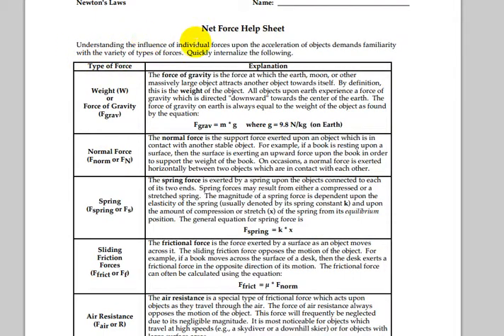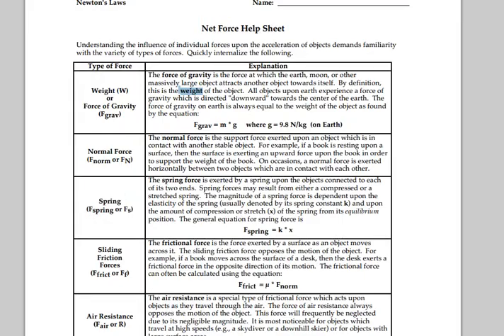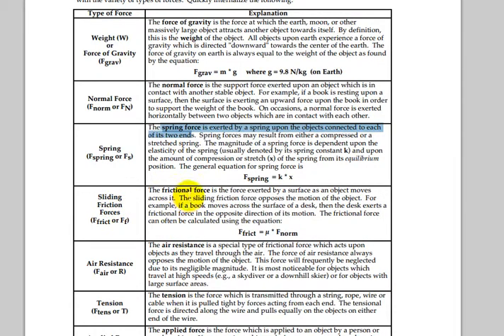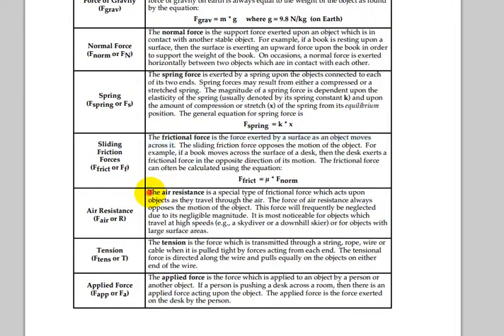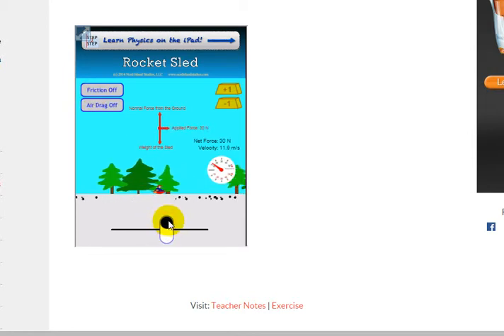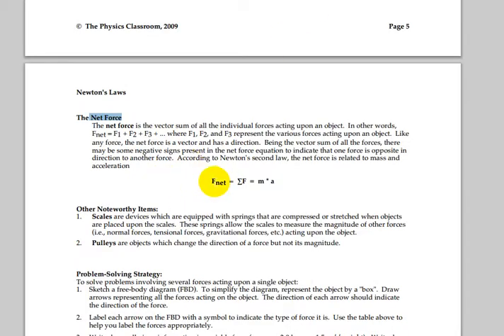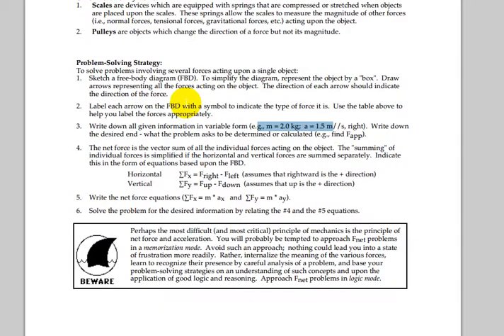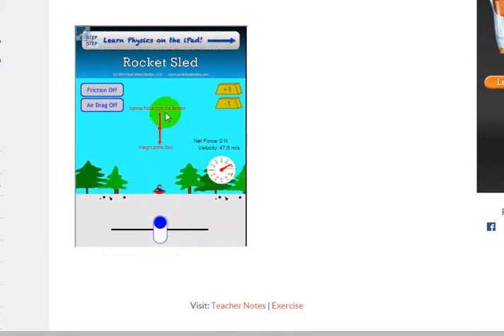FM3 Net Force Help Sheet